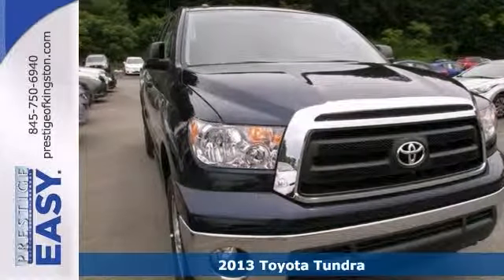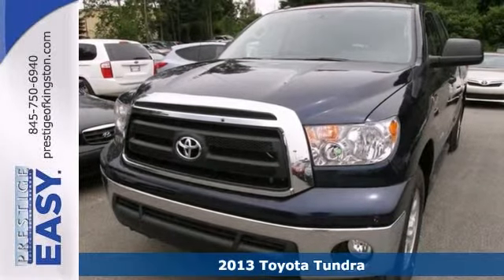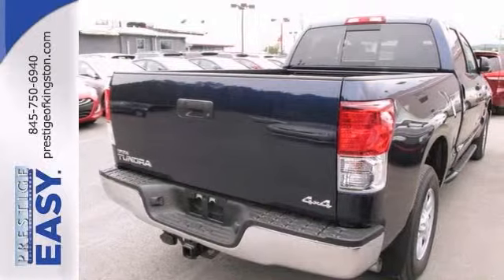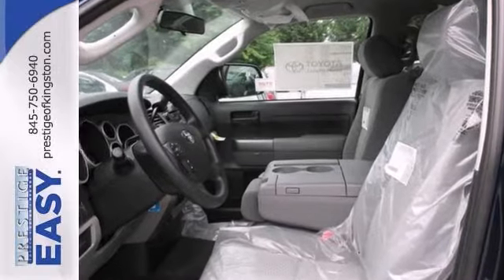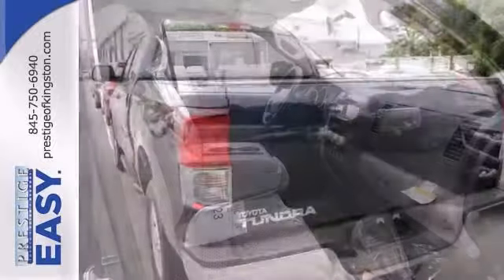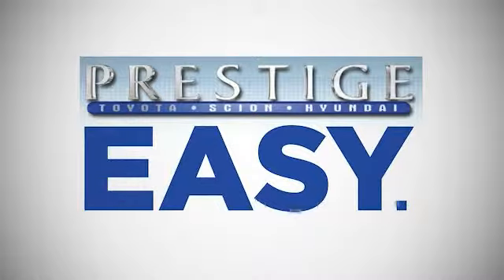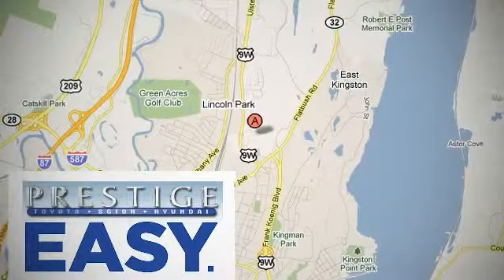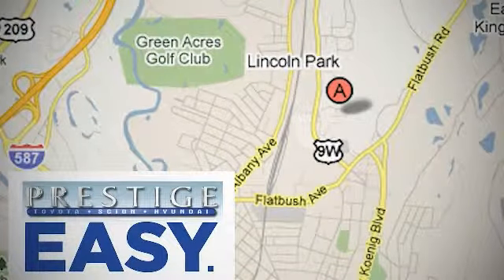2013 Toyota Tundra Kingston NY Poughkeepsie, NY DX313393 - SOLD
Year: 2013
Make: Toyota
Model: Tundra
Engine: 8 cyl 5.7L SMPI DOHC
Transmission: 6-Speed Automatic Electronic with Overdrive
Color: Blue
Interior: Graphite
Stock #: DX313393
4WD and Graphite w/Fabric Seat Trim. Hold on to your seats! Best color! There is no better time than now to buy this hard-working 2013 Toyota Tundra, ready to get on the job and get going. The early bird catches the worm. It's fast enough to make sure you always get that worm.

Address:
756 East Chester St By-Pass